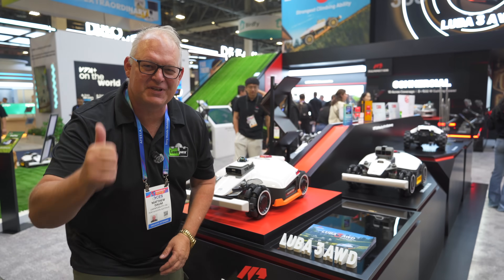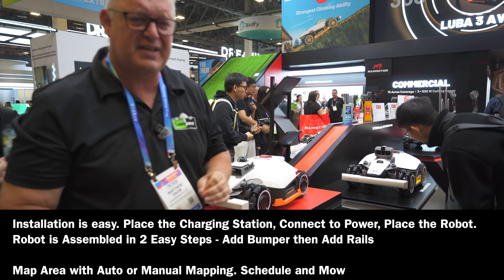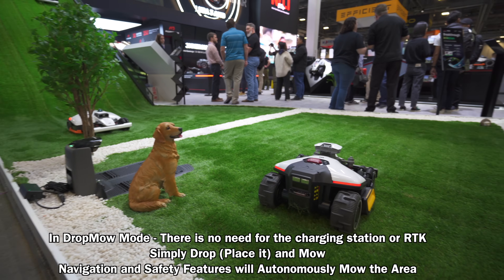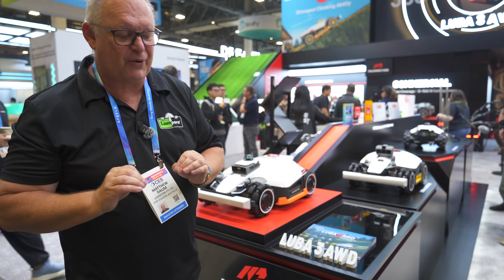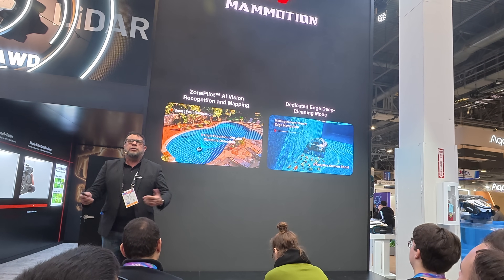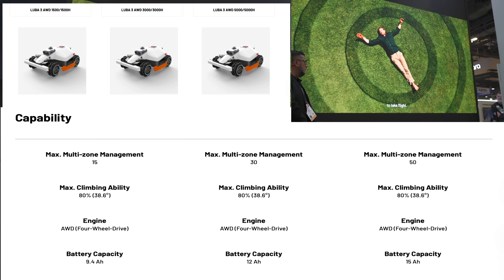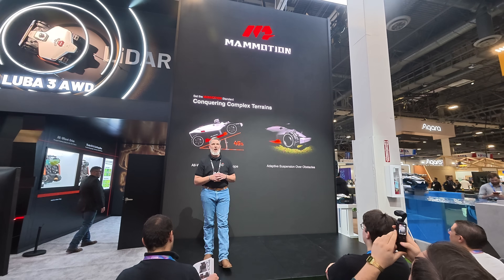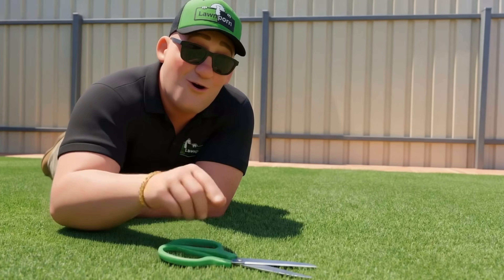Mammotion CES 2026 REVEAL 🔥 New Hot MOWERS and a Cool POOLBOT!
Join me inside the Mammotion booth at CES 2026 for an exclusive, deeply detailed look at their massive expansion into total outdoor automation. We aren't just listing the new products; this video dives into the specifics, specs, and technology behind their newest wire-free robotic mowers AND their surprising new poolbot.

At CES 2026, Mammotion introduced major new hardware for both homeowners and professionals, innovating and upgrading their well known platforms - The Luba and Yuka series + entering the commercial space with the Maston. In this video, we get hands-on with the details of every reveal:

🚜 LUBA 3 AWD Robot Lawn Mower (Detailed Breakdown) We explore the next evolution of Mammotion’s popular wire-free platform. Watch as we examine the new advanced 360° LiDAR navigation setup up close, discuss how the upgraded all-wheel-drive traction handles even steeper complex yards, and break down the improvements to obstacle detection that make perimeter wires a thing of the past.

🏊 Spino S1 Pro Robotic Pool Cleaner (First Look Details) One of Mammotion's surprises of the booth! Mammotion has officially expanded into pool automation. We get the technical details on the Spino S1 Pro - right from the Keynote. This a powerful new robotic cleaner designed for hands-free scrubbing of pool floors and walls, learning how they brought their smart mapping philosophy from the lawn into the water.

🌱 Maston Commercial Autonomous Mower (Pro Specs) For commercial landscapers and property managers, this is a must-see. We take a look at the rugged build quality of the new Maston commercial line, designed specifically for large-scale, professional lawn maintenance with fleet-ready autonomous operation. Planned for release later in the year - we can't wait to see the specs and capabilities of this commercial grade solution.

🌱 Luba Mini 2, Yuka Mini 2 - Mammotion really know their customers. The Luba Mini series is for smaller yards that have mowing challenges (think slopes, uneven areas) but doesn't sacrifice on features of the flagship, Luba 3. The Yuka Mini series is the industry leader for small to medium yards that have a less complex in the terrain. For the low-price, Yuka Mini 2 also includes LiDAR Navigation and even gets the amazing feature of "Dropmow" - place it in any yard (without having to bring the charging station and RTK reference) and it navigates a mow of the area with precision.

Consider the Mini versions by Mammotion as Robotic Mowers for the Masses - their value, performance and feature set are hard to beat.

Why Watch? This isn't just a quick booth walkthrough. We are breaking down exactly how Mammotion is positioning itself as the leader in wire-free outdoor automation across residential and commercial markets. It isn't just about specs, Mammotion have deep connection with their customers!

Whether you’re a homeowner looking for the latest Luba upgrade, a landscaper needing fleet solutions, or just a tech enthusiast, this deep-dive CES 2026 video gives you a definitive look at the future of robotic lawn and pool care.

Timestamps:
00:00 Intro from CES 2026
00:42 Keynote Overview
00:49 Tri-Fusion Navigation (significant operation upgrade)
01:52 Luba 3 - Easy Setup Details (plug and play user experience)
02:11 Luba 3 - Upgraded Mowing Deck Features
02:32 Luba 3 - Huge 15Ah Battery Details (smart battery management)
02:37 Luba 3 - Mowing Capacity Details
02:46 Luba 3 - Dropmow Feature (this is MASSIVE in my opinion!)
03:07 Maston - A Look at Mammotion's New Commercial Mower for Property Managers
03:18 Luba 3 - Plug & Play
03:43 Luba 3 - AWD Overview
03:57 Luba Mini and Mini 2 Overview (scaled down AWD that doesn't sacrifice performance)
04:10 Yuka Mini and Mini 2 Overview (value leader, performance without losing out on features)
04:20 Spino S1 Pro Keynote Intro
04:35 Spino S1 Pro In Action (true poolbot autonomy)
05:19 Spino S1 Pro - Deep Dive Into the SPECS! (pardon the pun)
06:05 Back To The Mowers (Deeper Insights)
06:29 Luba 3 - DETAILED SPECS!!
07:01 Luba Mini and Yuka Mini Series Highlight (smaller scale, matched functionality)
07:40 The Maston (the new frontier for Mammotion - Commercial Use)
07:54 Mammotion Staff (knowledge, passion and fun!)
08:10 Mammotion's Customer Focused Culture
09:07 Outro and Availability Details

Be sure to follow Lawnporn: lawnpornonline.com